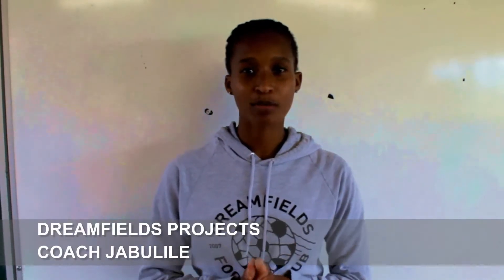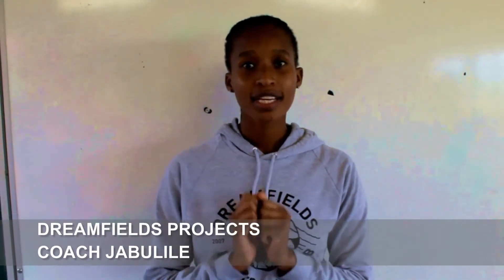Netball - Bounce Pass with a Partner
Dreamfields Project Netball Individual Skills - Bounce Pass with a Partner